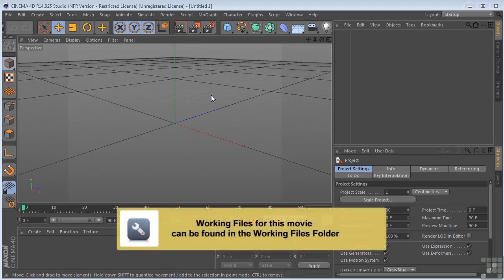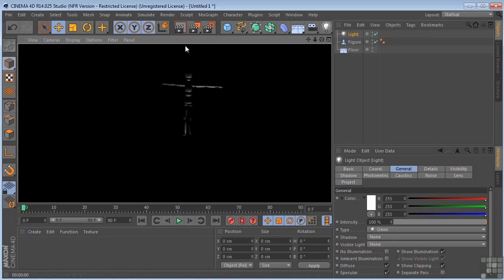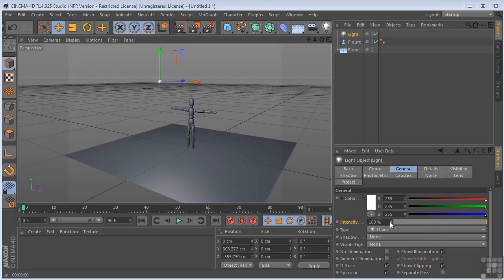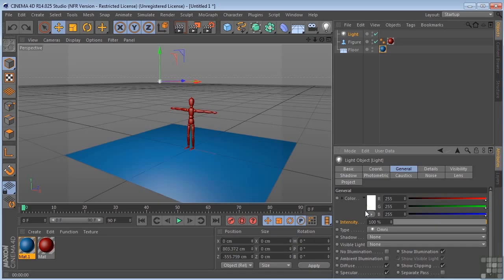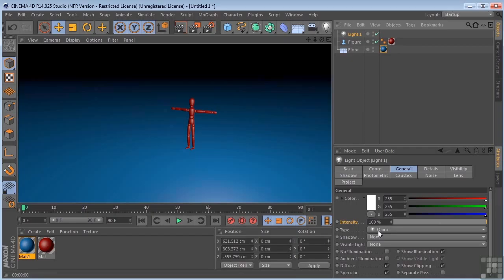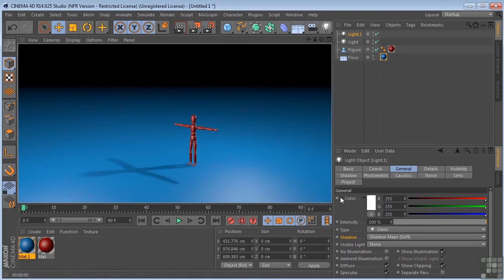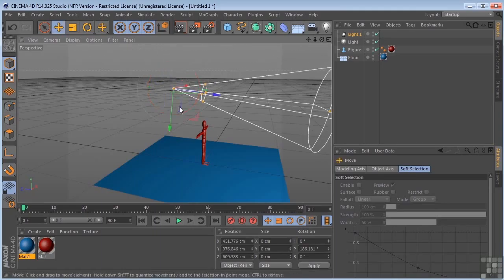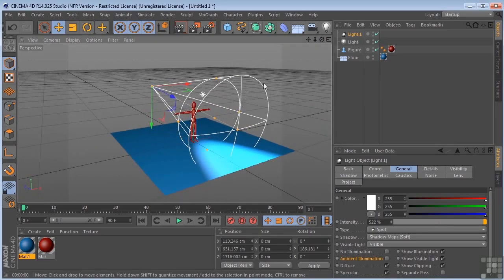Cinema 4D Tutorial Lighting In 3D